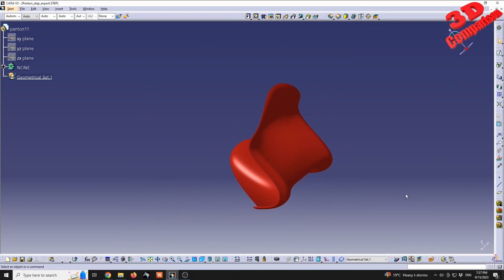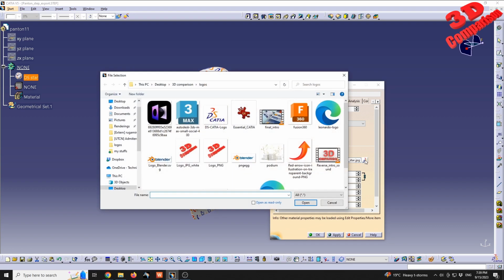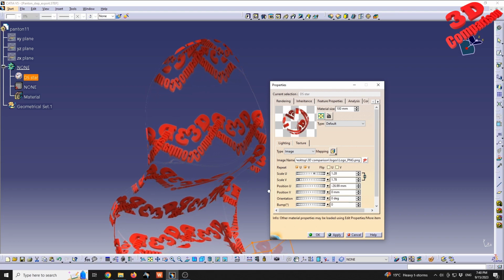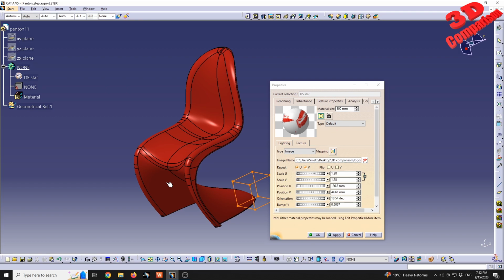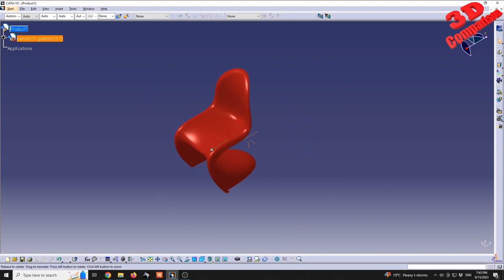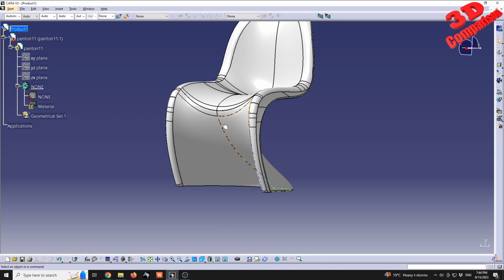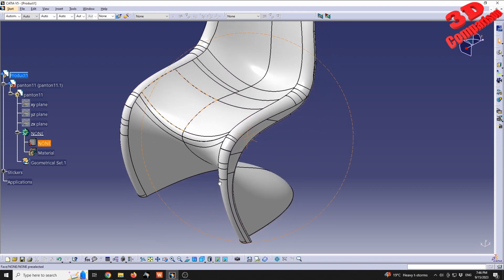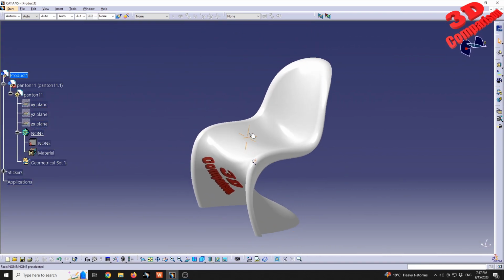CATIA V5 - How to add and configure Decals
To configure the decal, you can use the following options in the dialog box:

Mapping Type: This option specifies the type of mapping that will be used to apply the decal to the 3D geometry. The available options are:
Planar: The decal will be mapped to a planar surface.
Spherical: The decal will be mapped to a spherical surface.
Cylindrical: The decal will be mapped to a cylindrical surface.
Scale: This option specifies the scale of the decal.
Rotation: This option specifies the rotation of the decal.
Transparency: This option specifies the transparency of the decal.